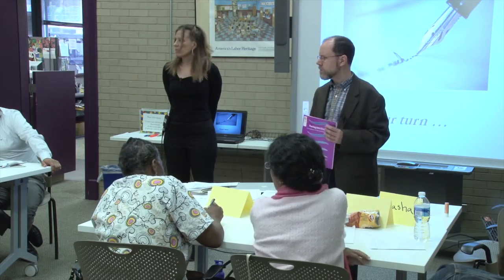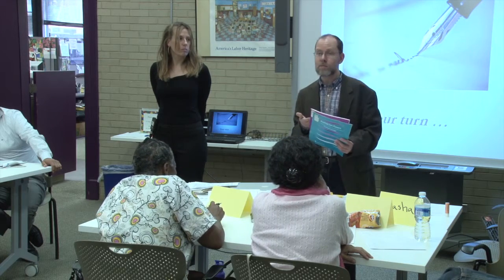Clip 19 Academic Writing for GED